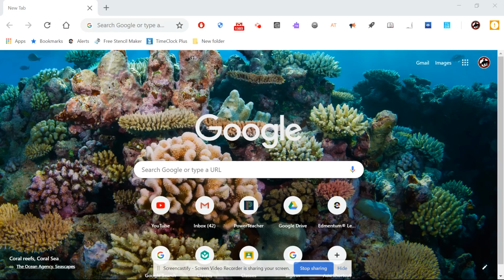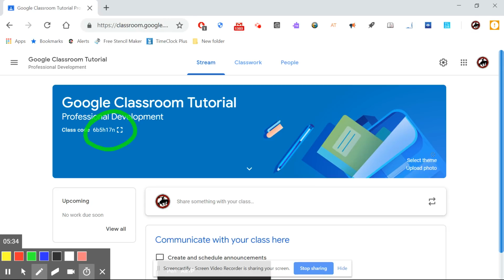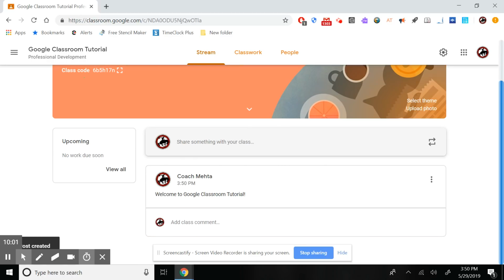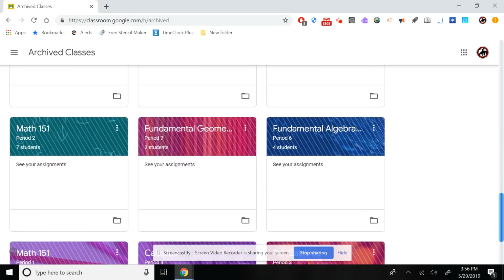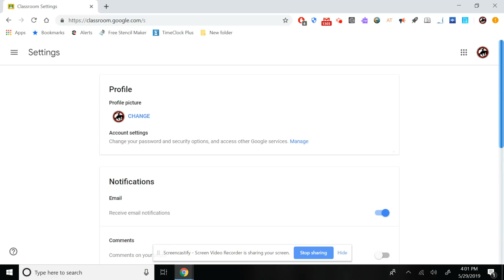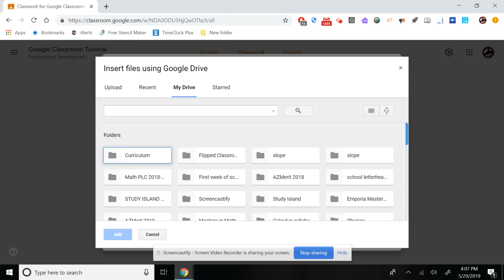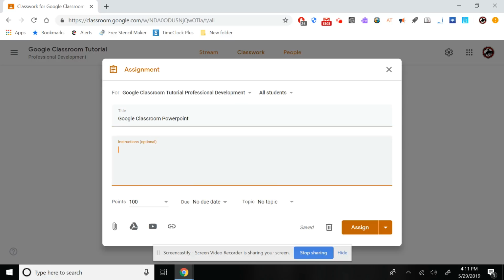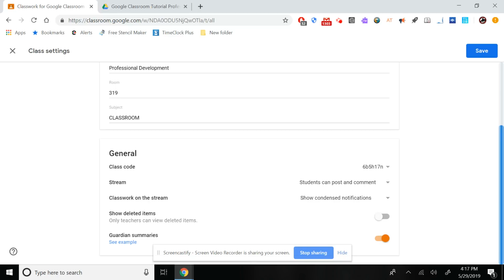Google Classroom Tutorial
Detailed description of features of google classroom. Features like creating classes, assigning work, making announcements, adding co teachers, adding students etc are explained.